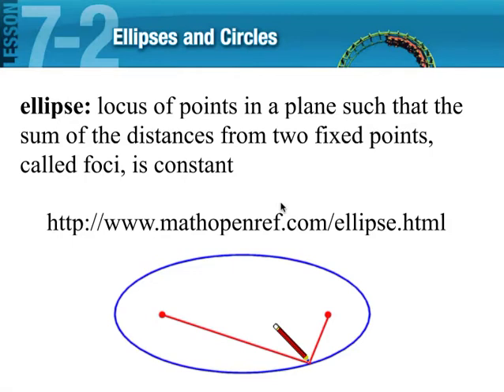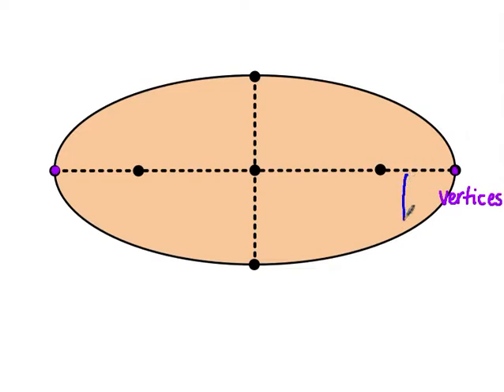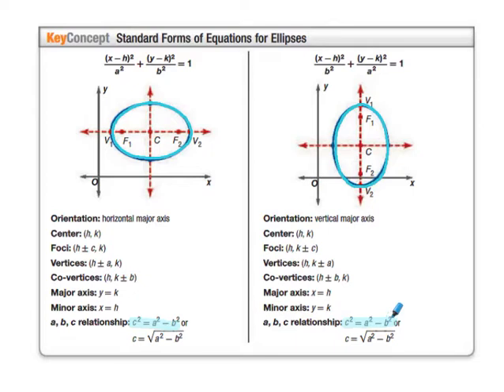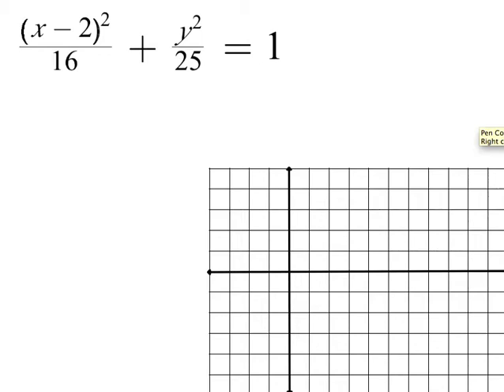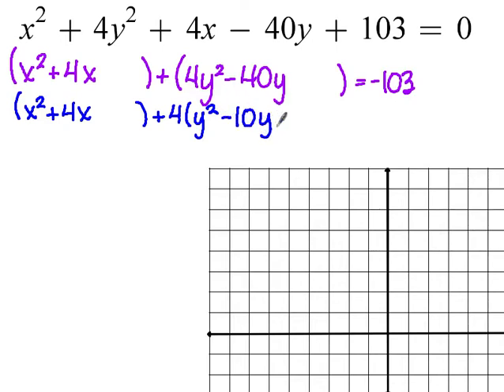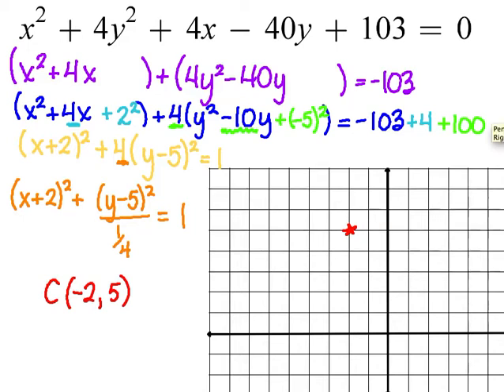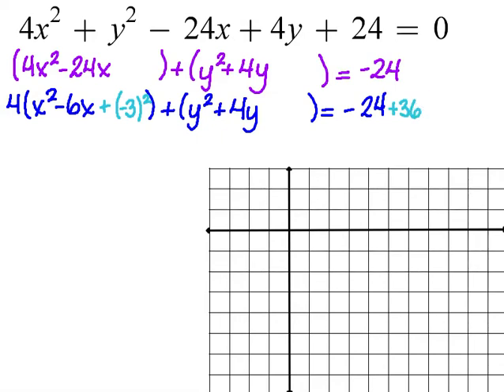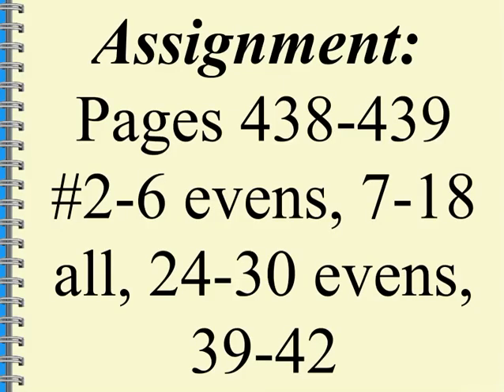PC--Lesson 7-2 (12).mov